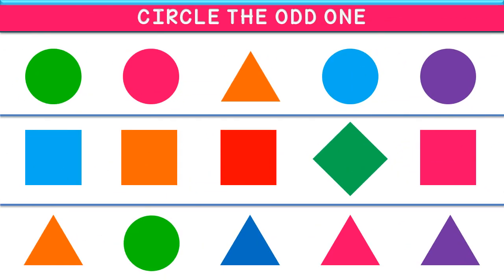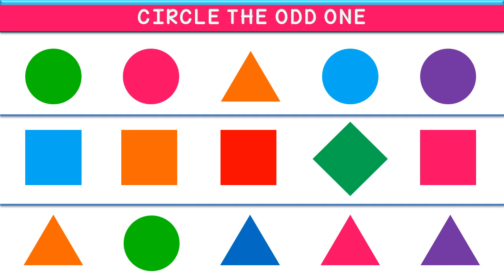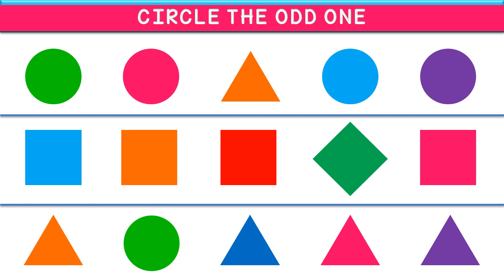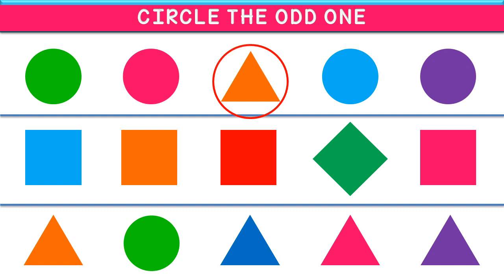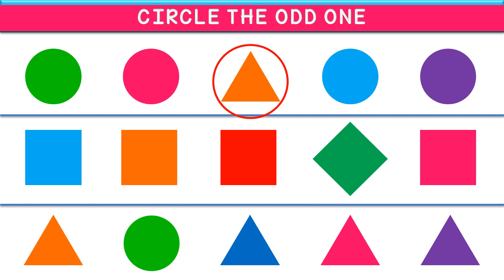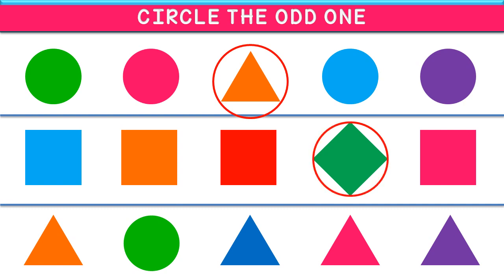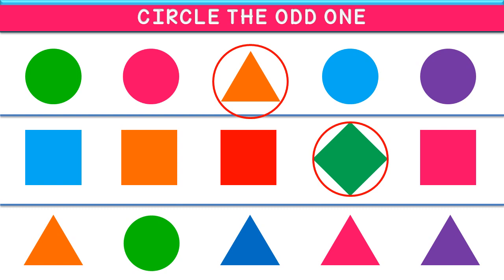Circle the odd one